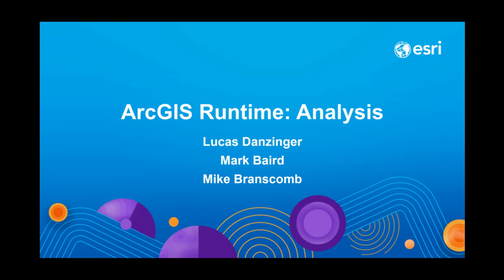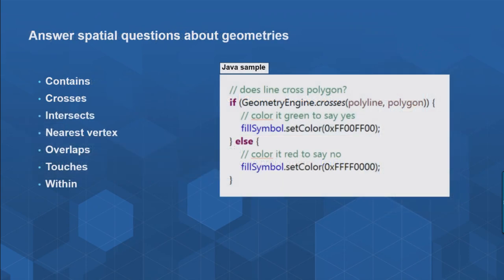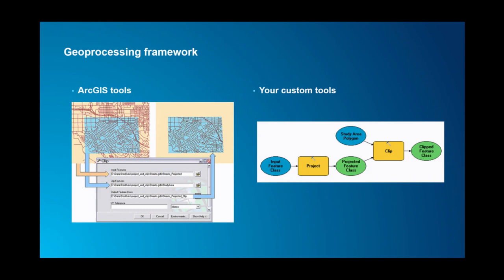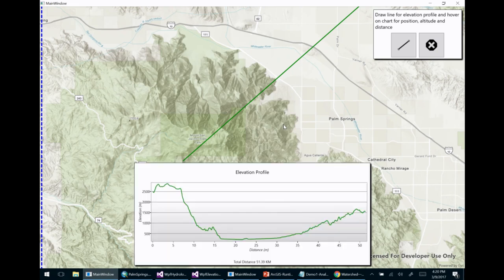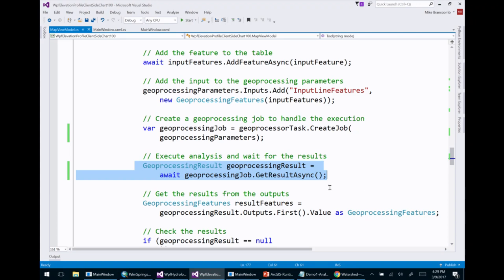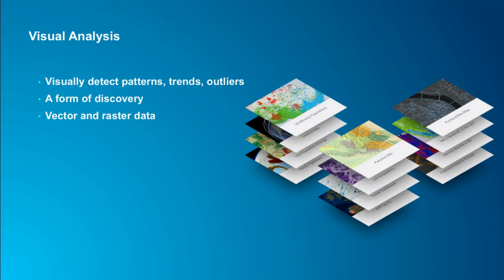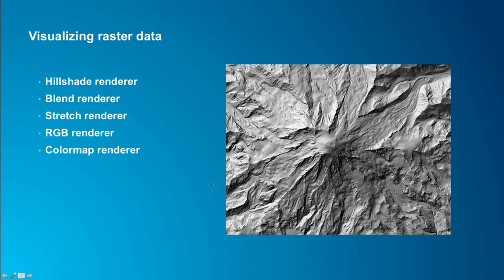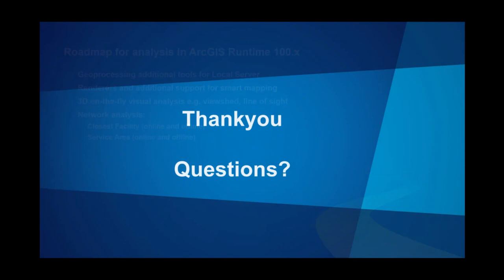ArcGIS Runtime: Analysis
This session will cover all aspects of analysis ranging from what is available on all runtime devices through to functionality only available on desktops using the runtime’s Local Server.

Presented by Lucas Danzinger, Mark Baird and Mike Branscomb